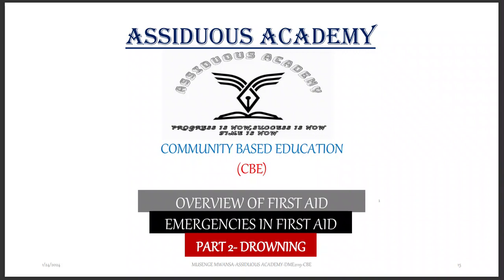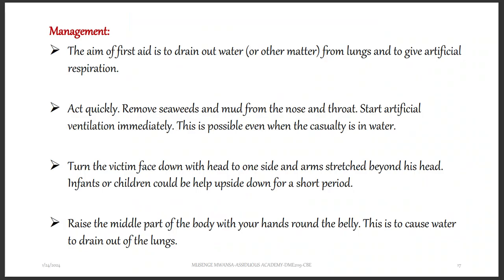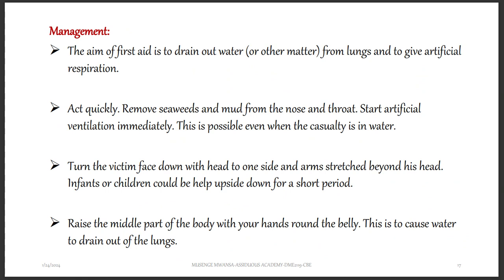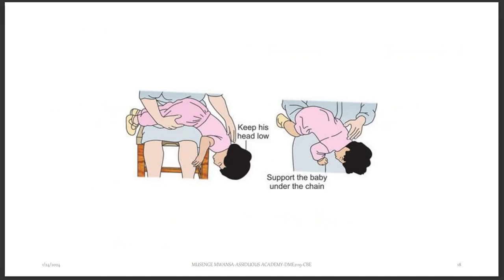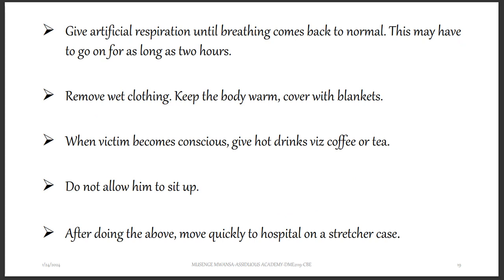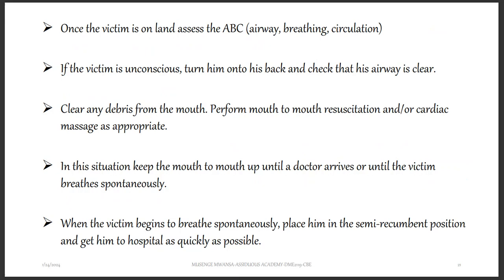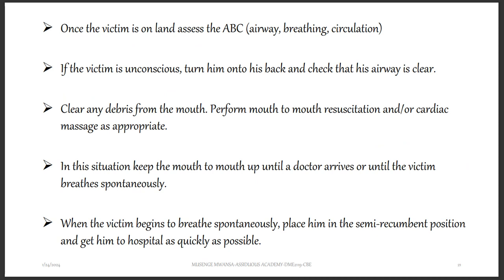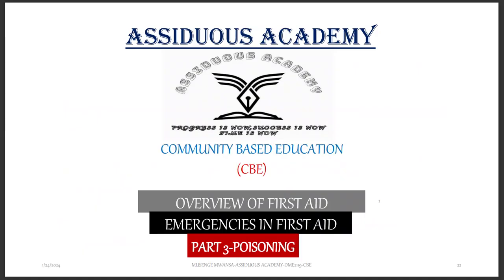DME2119 CBE EMERGENCIES PART 2 DROWNING